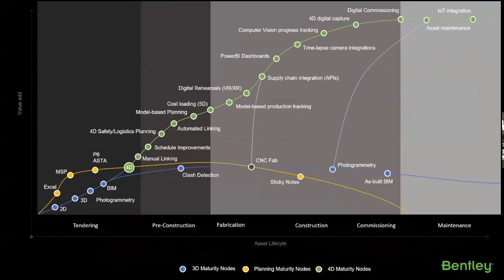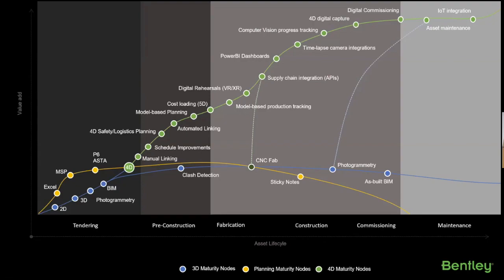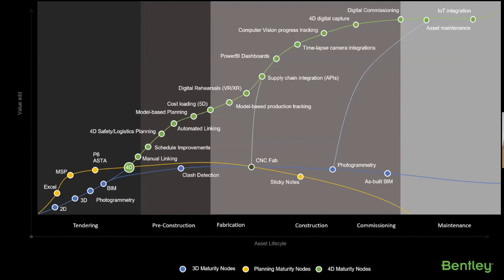AEC Next Greg Demchak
Greg Demchak's role at Bentley Systems is to work with customers and development companies to figure out "what's next" in digital construction. As someone who is embedded in trying out new technologies, he's an excellent resource when it comes to looking ahead to the technologies that will shape the digitization of construction going forward. AEC Next editor Carla Lauter joined Demchak for a video interview to touch on technology, from the SYNCHRO and Hololens 2 collaboration to the future of "4D" construction and visualizing construction through time.